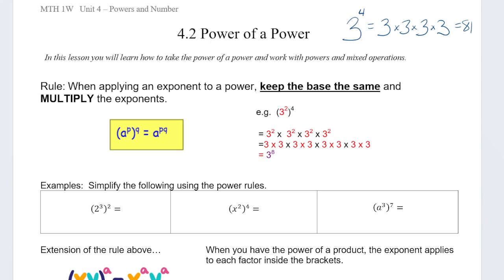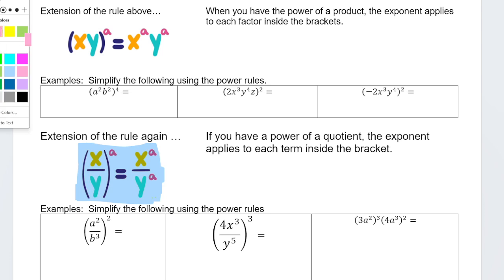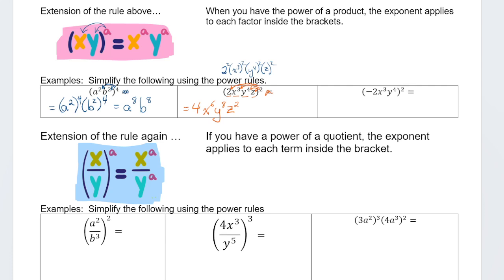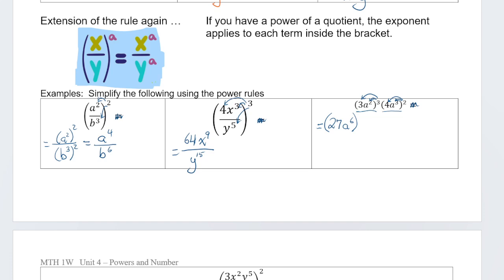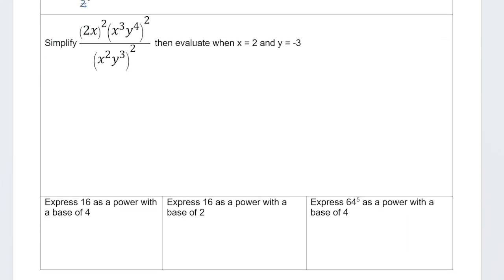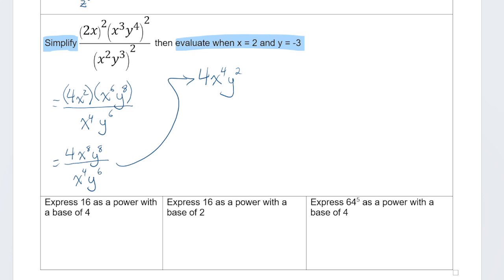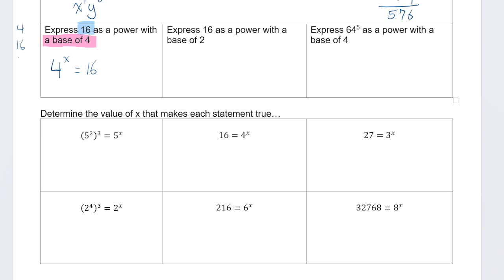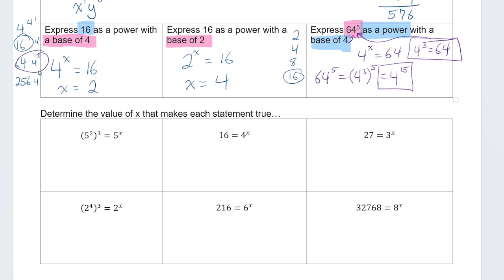MTH1W - Unit 5 - Powers and Polynomials - Lesson 2 - Power of a Power